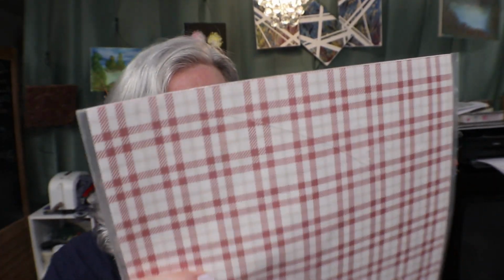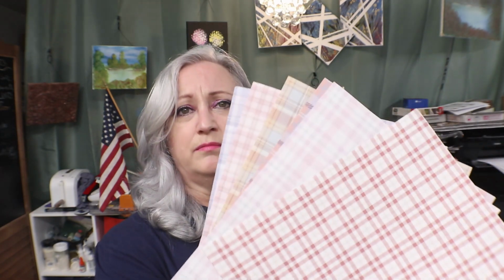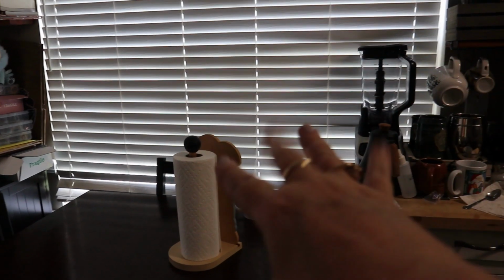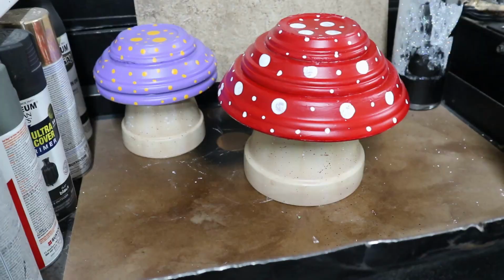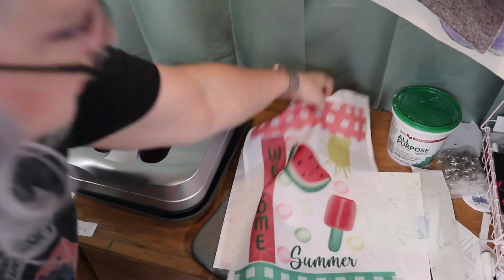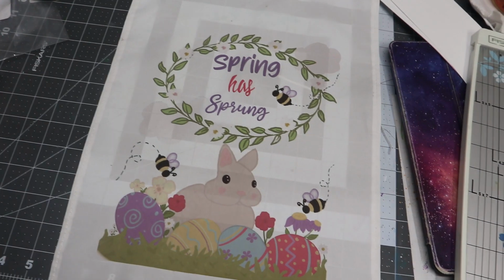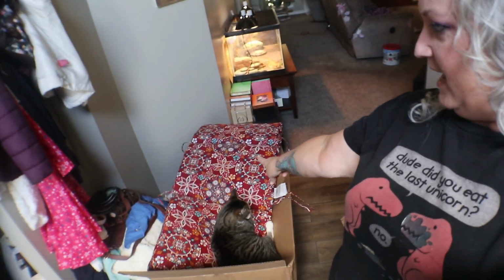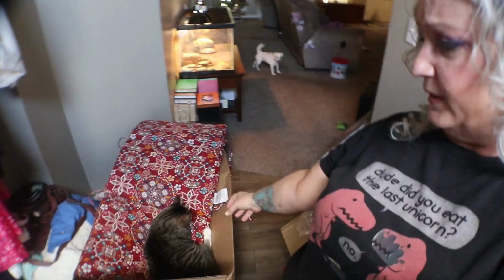Studio Vlog getting ready for the fence & creating a new summer flag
For updated information about my Etsy store, channel and overall life, please visit my